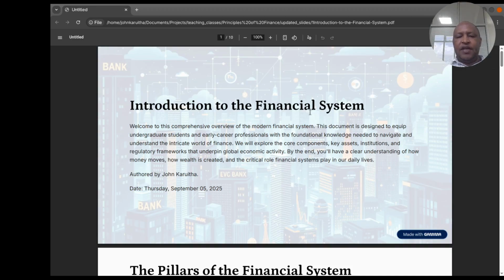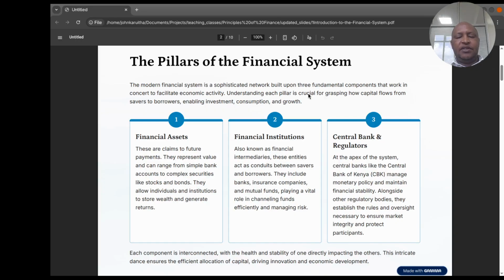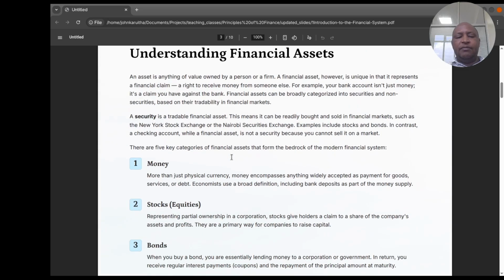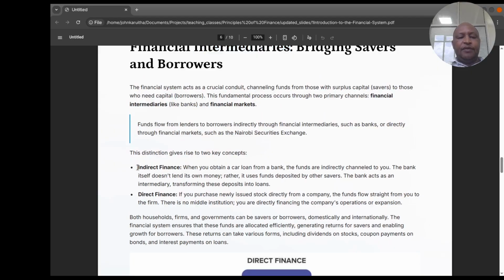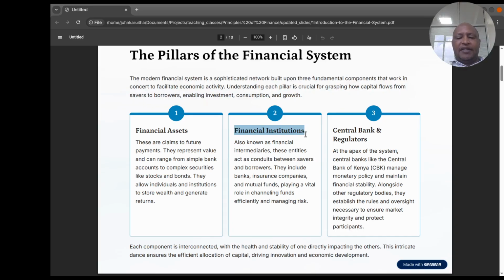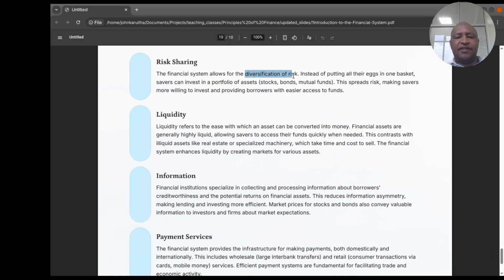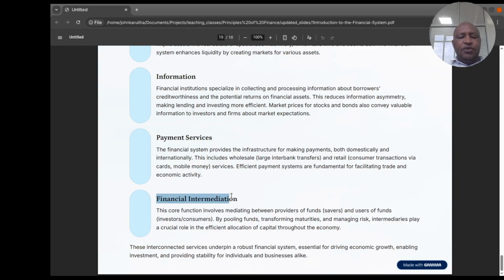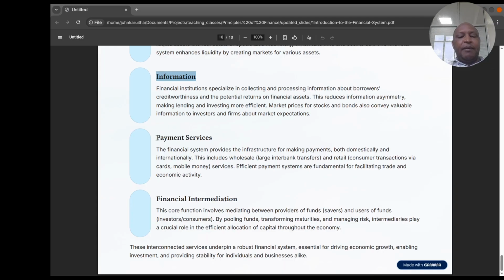Introduction to the Financial Syste,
This video provides a bird's-eye view of the financial system—the complex network that acts as the economy's circulatory system. We'll explore how this ecosystem efficiently channels money from those who have it (savers and investors) to those who need it (individuals, businesses, and governments). By introducing the five key components—money, financial instruments (like stocks and bonds), financial institutions (banks and investment firms), central banks (like the CBK, Fed), and the regulations that govern them—you'll understand how this structure facilitates everyday transactions, fuels growth, and keeps the global economy beating.